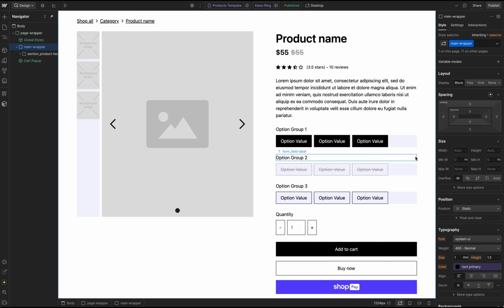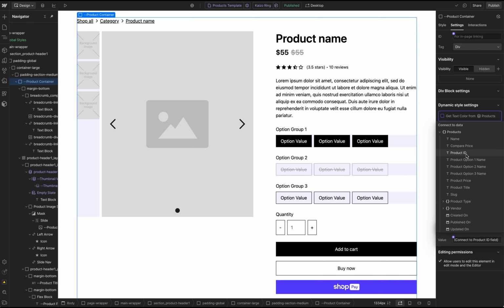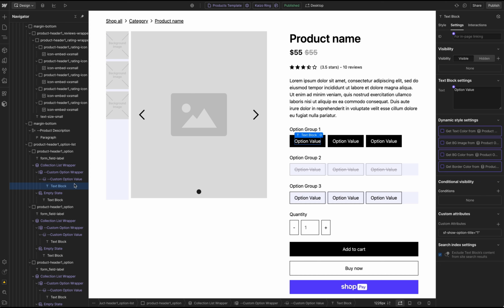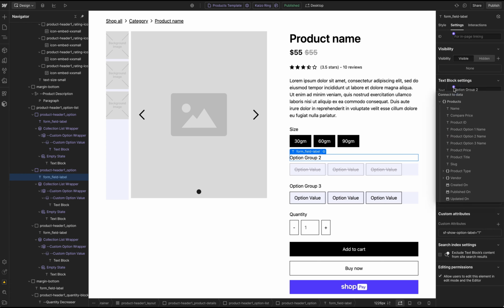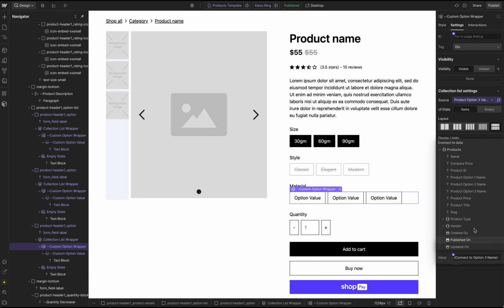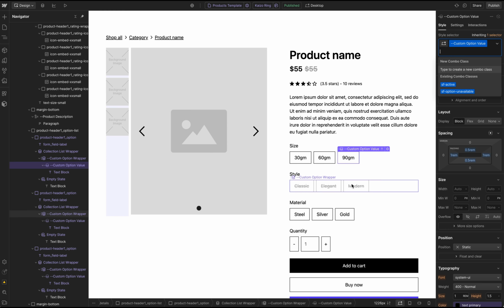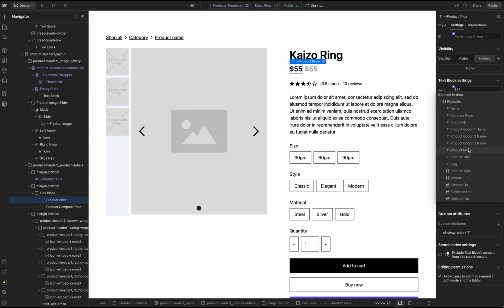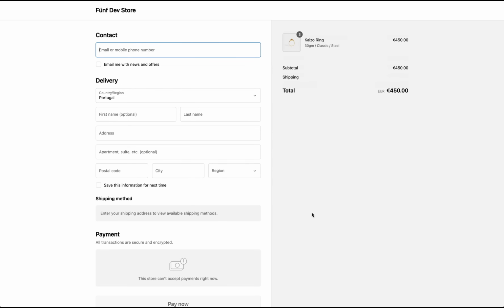Building CMS-based Shopify product pages in Webflow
Storesynk, formerly Shopyflow, uses CMS collections to store Shopify data in Webflow this enables developers to build their product pages with real time Shopify store data. Sourcing your products from CMS has countless benefits. Templated yet customisable product pages, available CMS data to quickly create Product Listing pages and server-side rendering of the content are just a few to note. Below guide walks you through the simple steps of adding and configuring your Buy Module in CMS product page template.